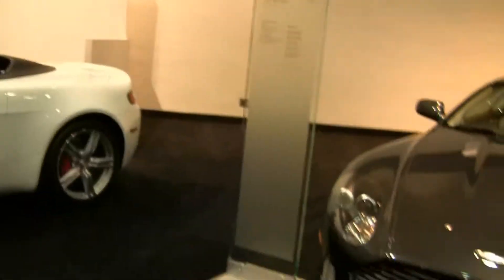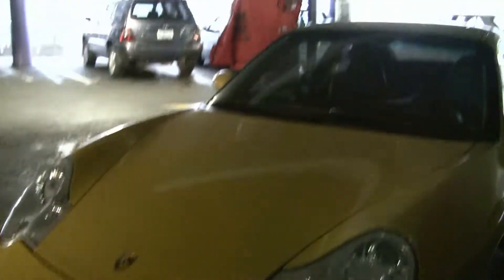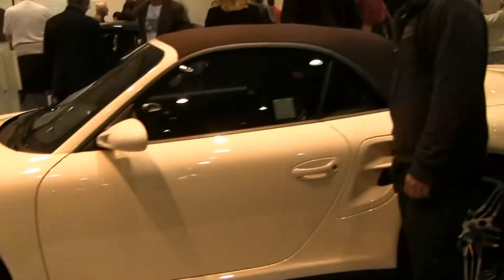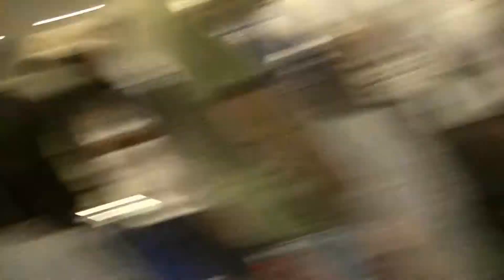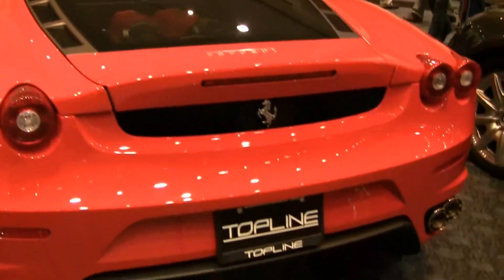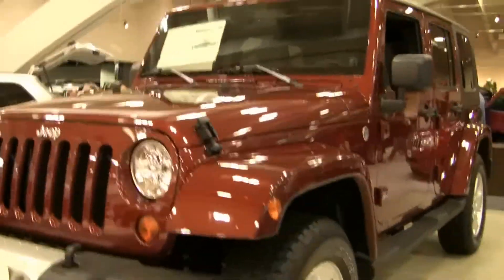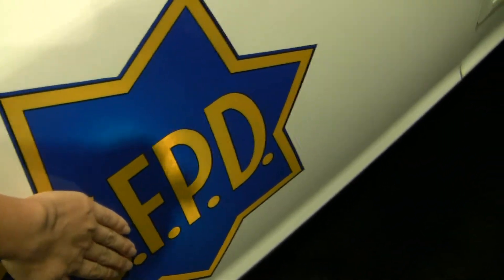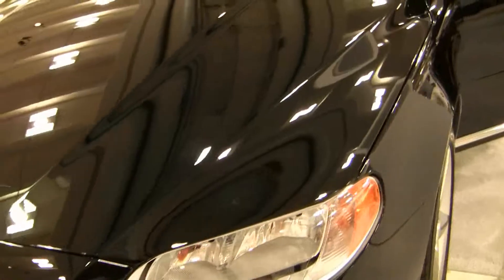The Cars of Twilight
QUESTION: What is your favorite Twilight Saga car? Mine is the 911, and I want to know your's.

We've said that before, but we really do appreciate ALL of you.